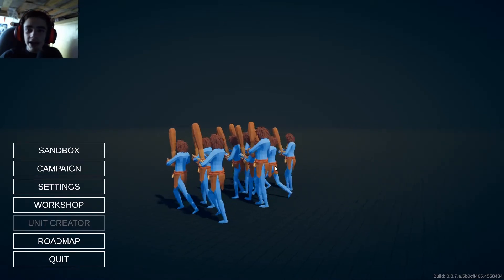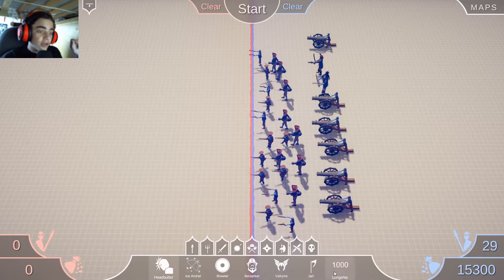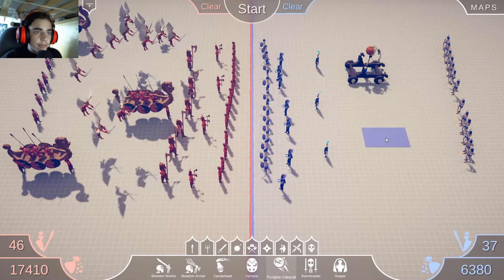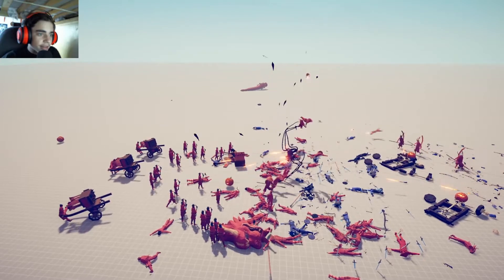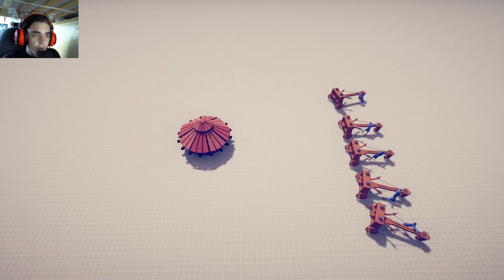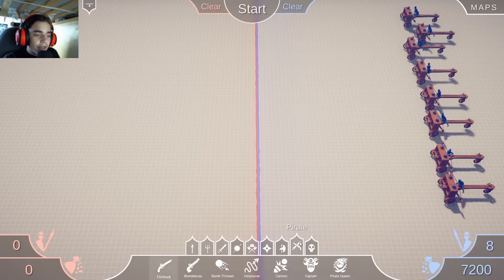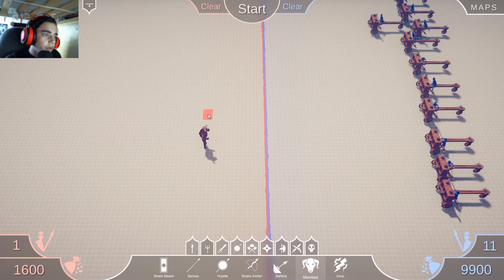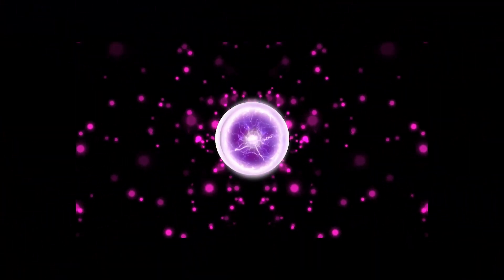Creating The ULIMATE ARMY in T.A.B.S. [Totally Accurate Battle Simulator]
Tell me how you guys like this style of video compared to the GTA 5 video.